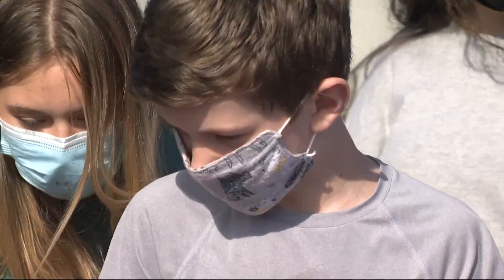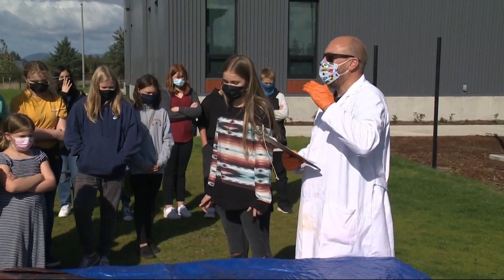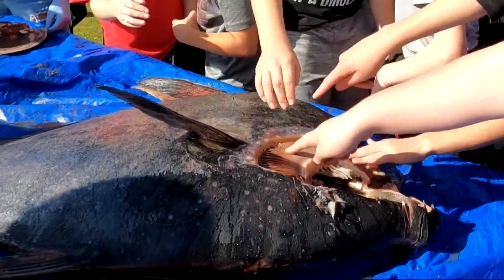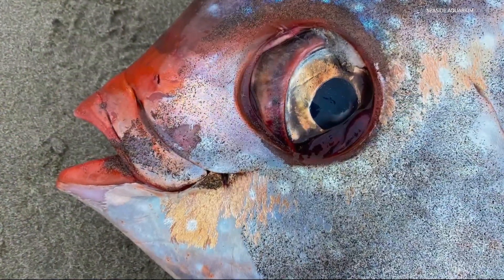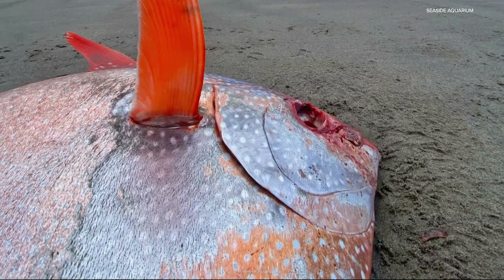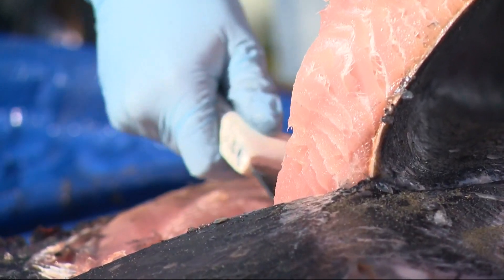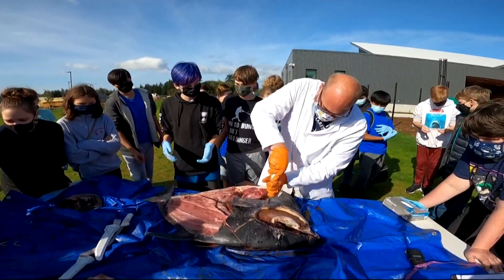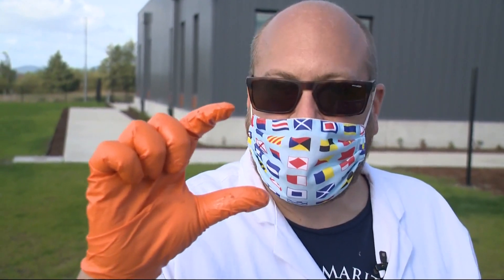Students dissect Opah fish that washed ashore on the Oregon Coast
Opah fish are normally found deep in warm waters like off the coast of Hawaii. Students at Warrenton Middle School have been learning all about the tropical fish.